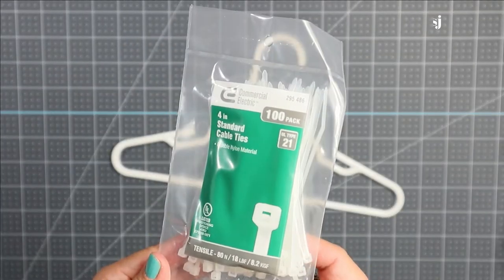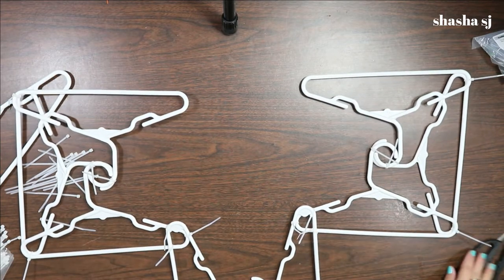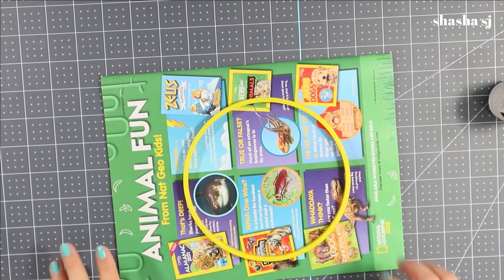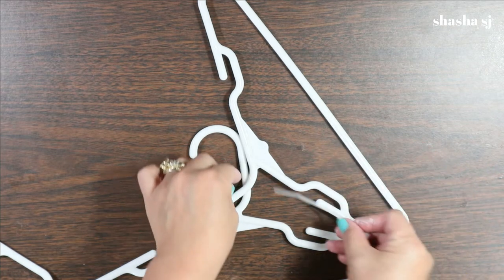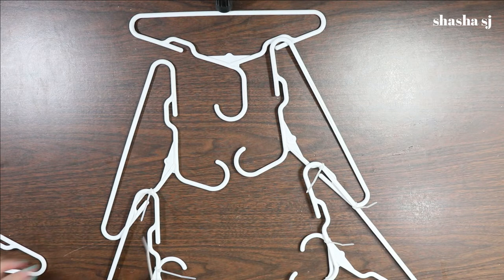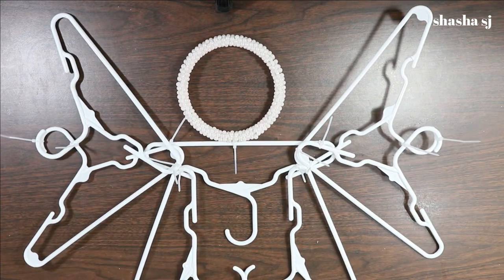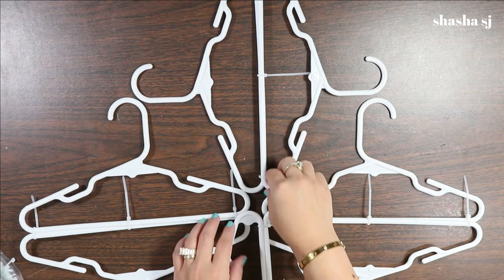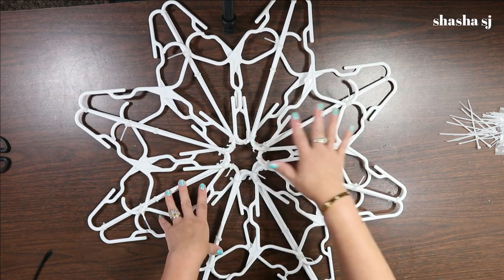DOLLAR TREE DIY + Pinterest inspired